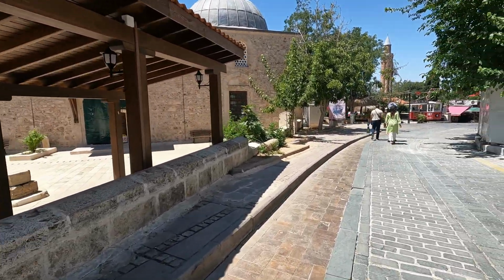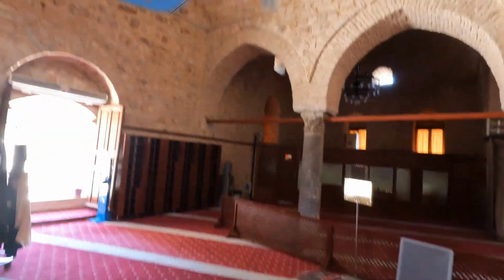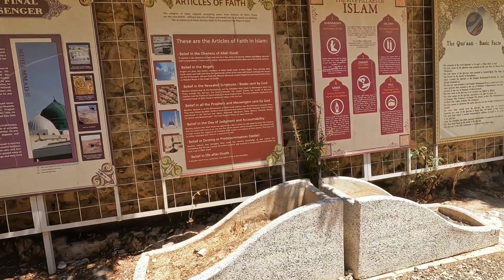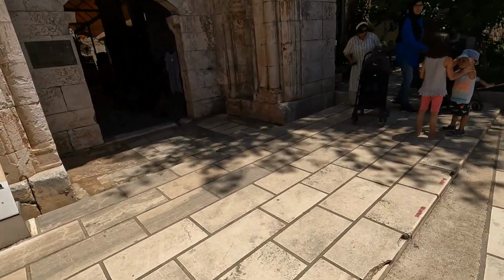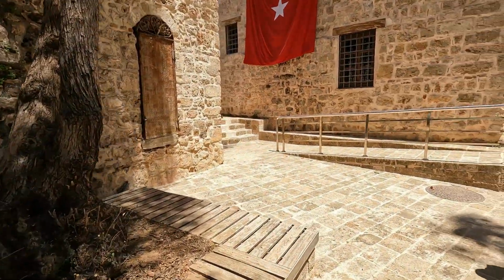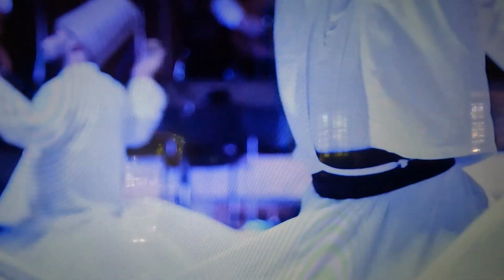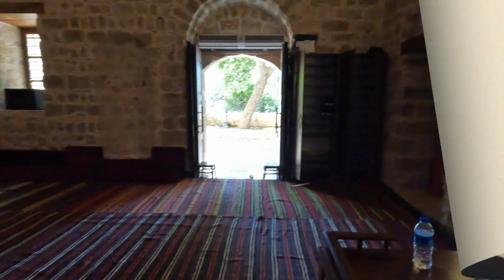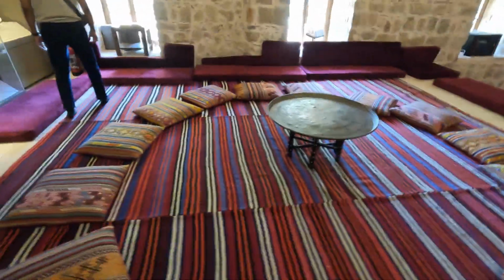Yivli Minaret Mosque / Mauvlana Lodge Türkiye Rd Trip - Ep.#4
Türkiye Rd Trip - Ep.#4 Yivli Minaret Mosque / Mauvlana Lodge

Today on the blessed day of Jummah we visited the Yiviminar Mosque and the Sufi Mauvla Lodge.